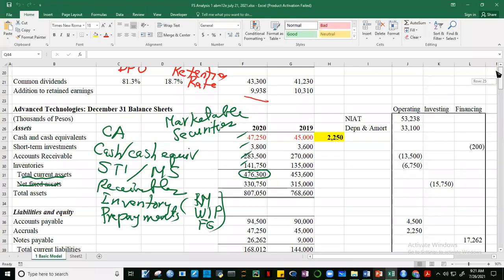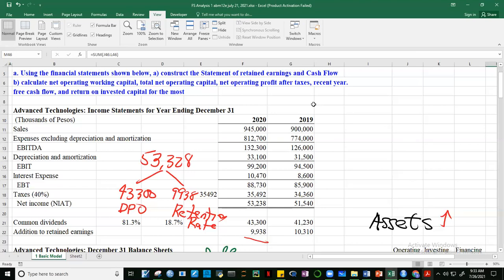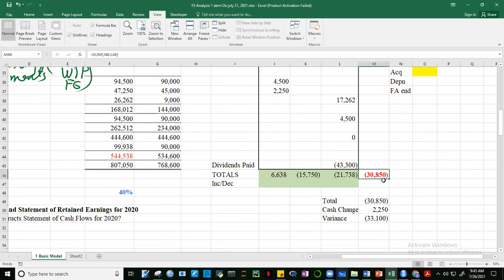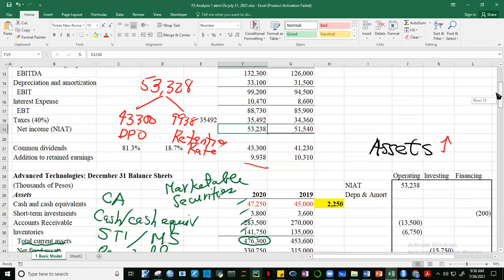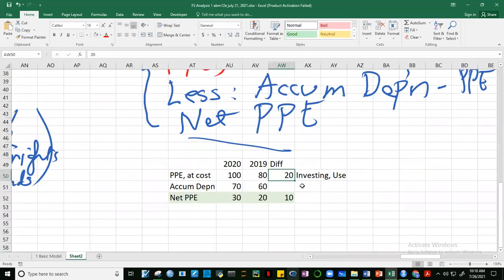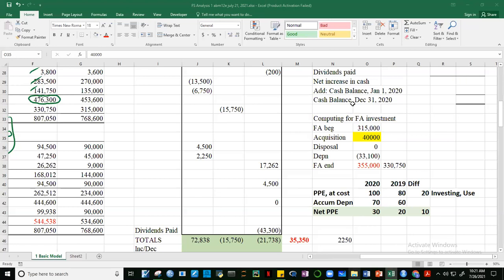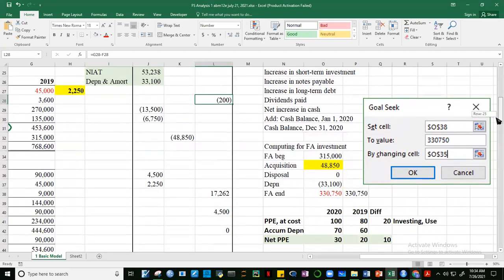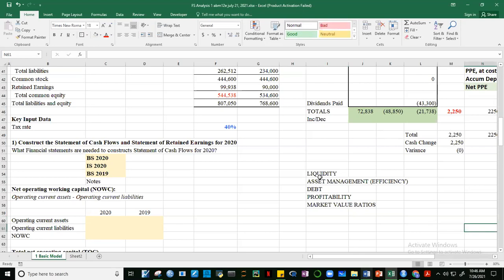July 26 ABM12E Statement of Cash Flows2